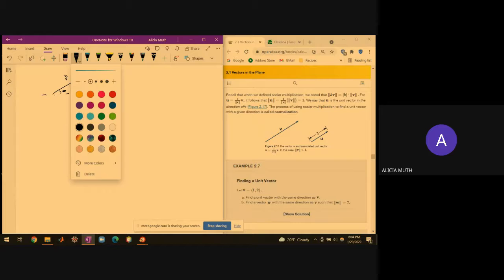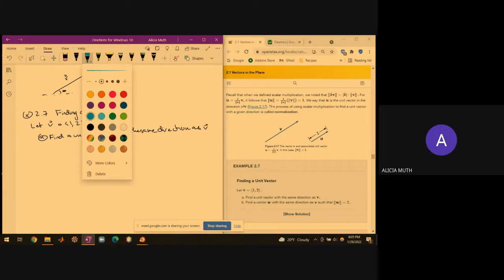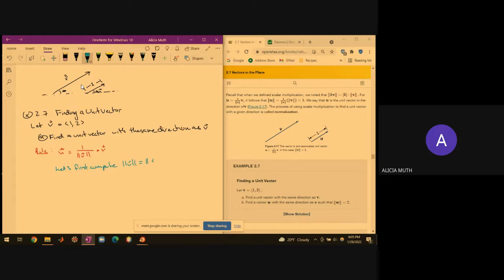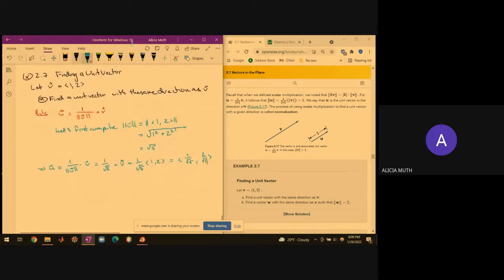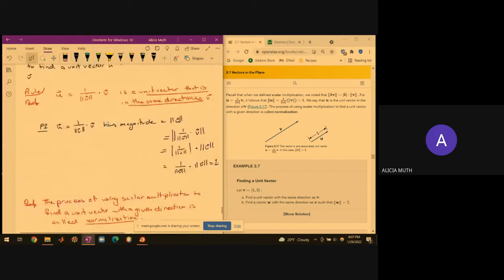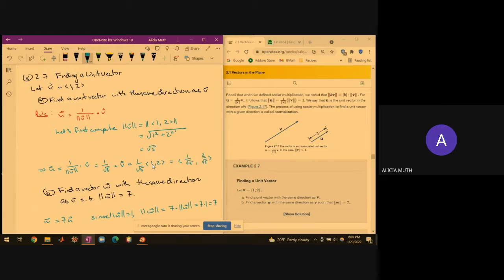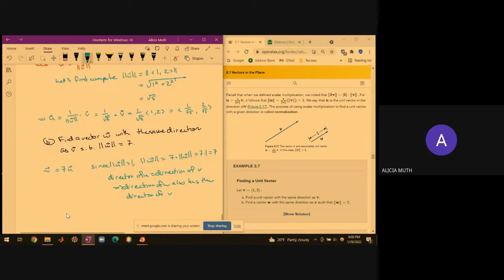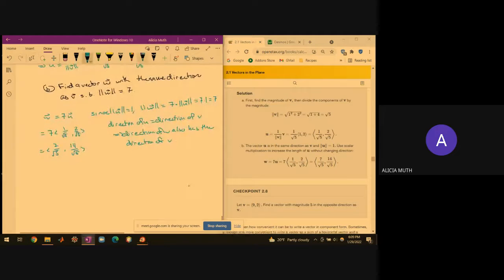[16] 2.1: Finding a Unit Vector, Example 2.7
Example 2.7:
Find a unit vector with the same direction as another.
Find a vector in the same direction with a specific magnitude.